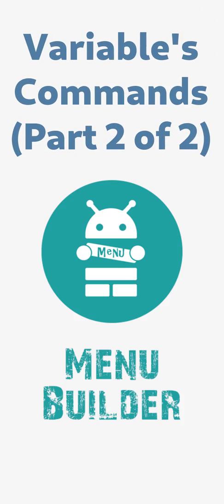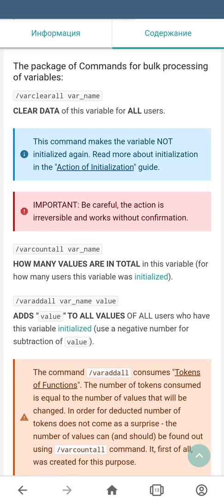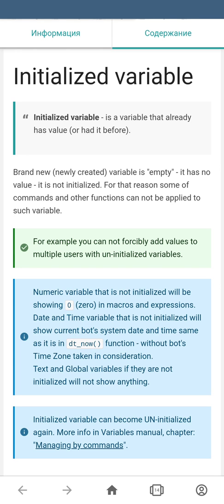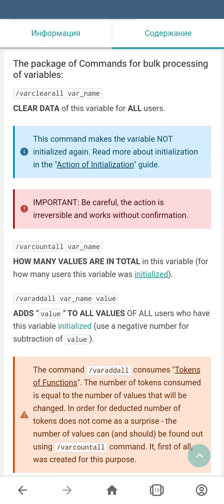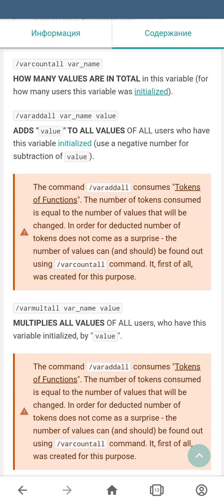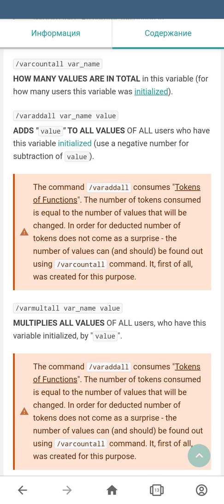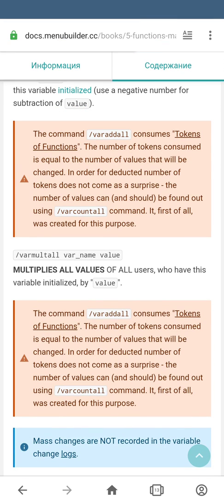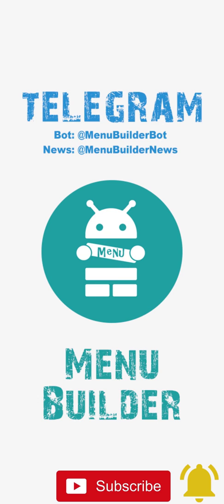Menu Builder [EN] - 011 - Variable Commands 2 - [Create Bot Telegram]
In this video we gonna continue conversation about managing Variable using Commands.